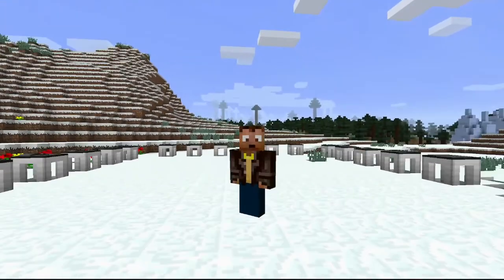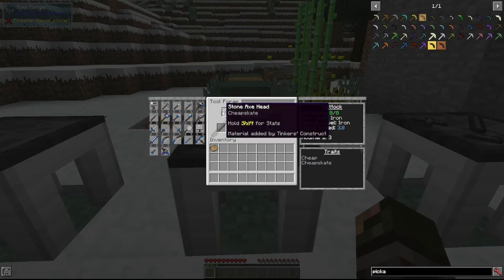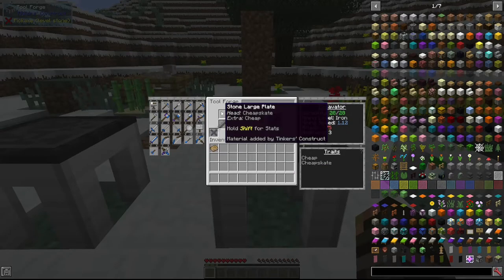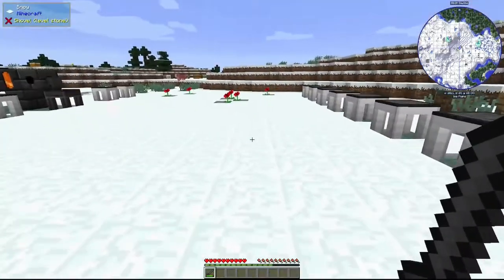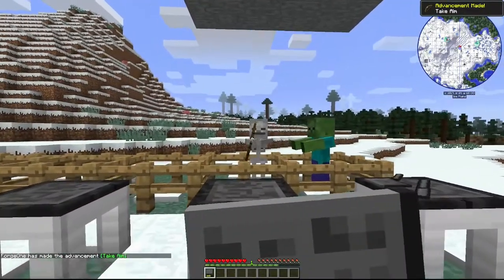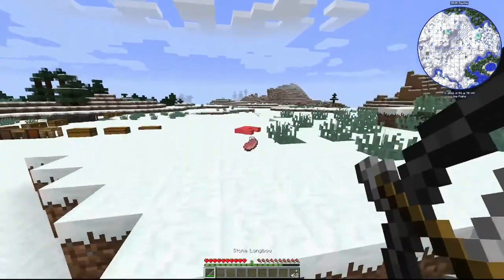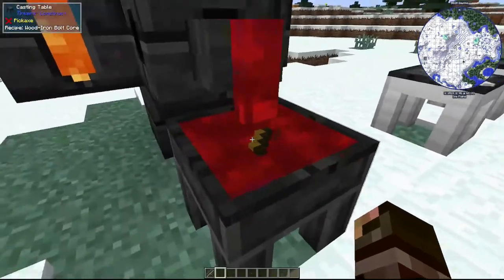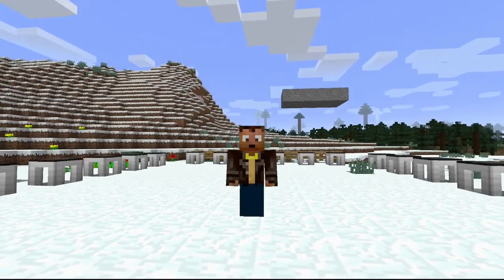Minecraft Mod Review - Tinkers' Construct - Tools & Weapons - Part 3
Minecraft Mod Review - Tinkers' Construct
In this video, we check out the items and their functions from the Tinkers' Construct mod.